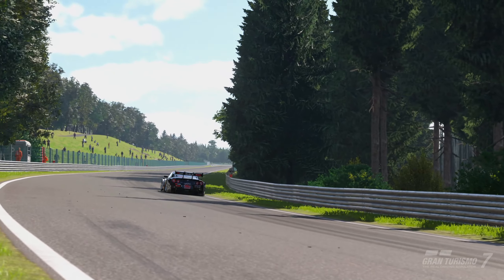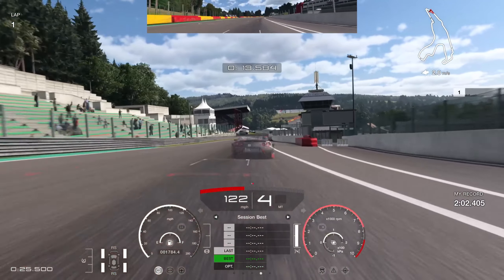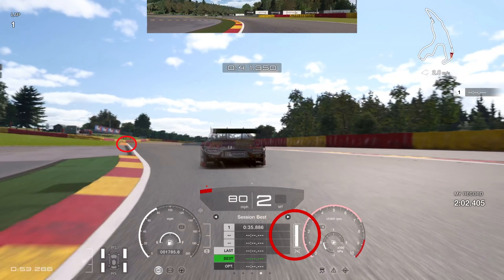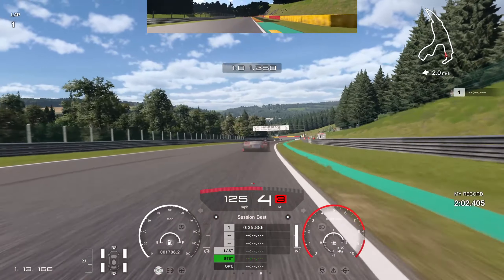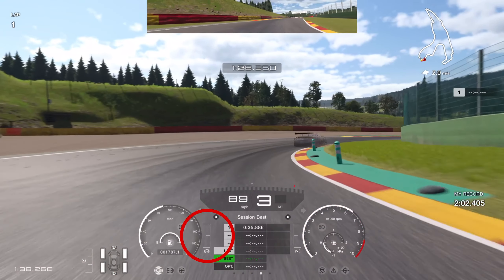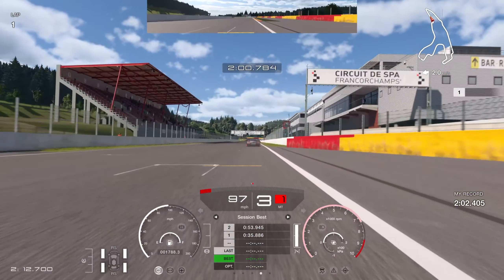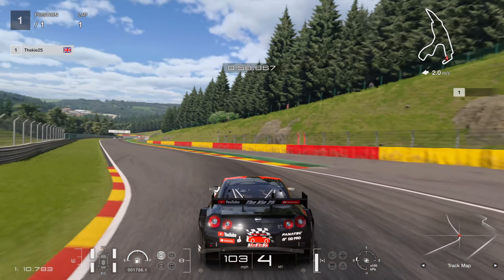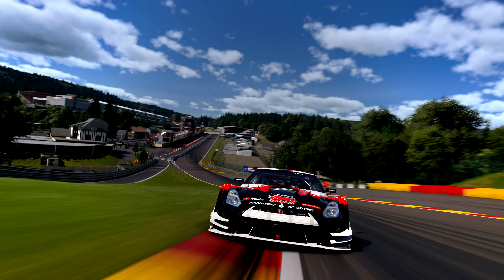Gran Turismo 7 - Dominate Daily B In GR.2 At Spa Full Track Guide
⮕ Welcome to another Gran Turismo 7 Track guide to help you beat the
     competition in GR.2 at Spa.

⮕  Equipment

      Wheel Settings
      Sen Auto
      FF 95

      PS5

      PC

      Logitech StreamCam

      Logitech G922